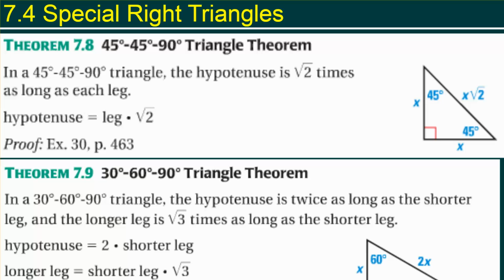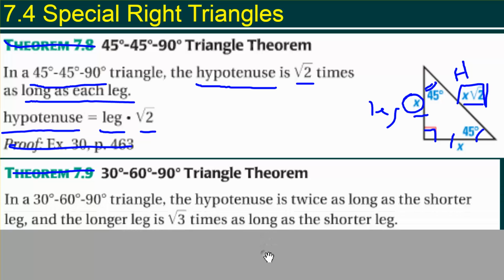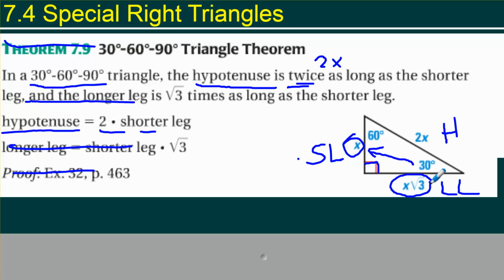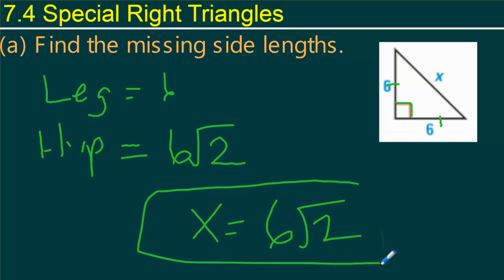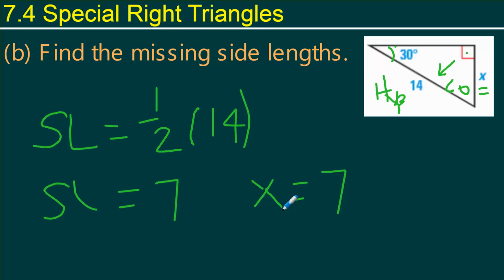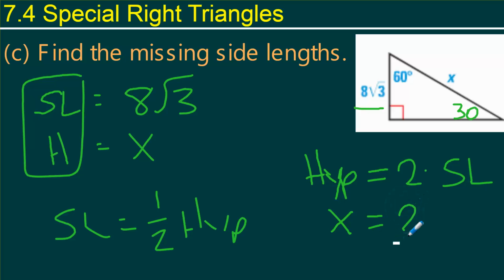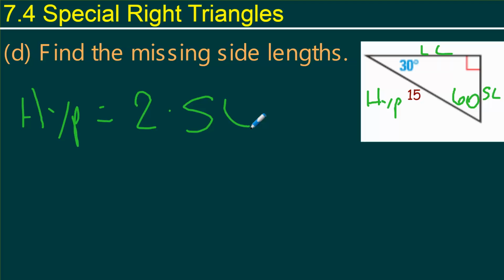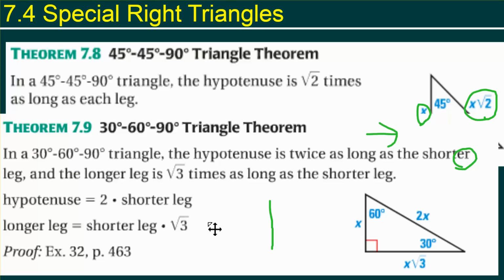12_2_14 SRT Video